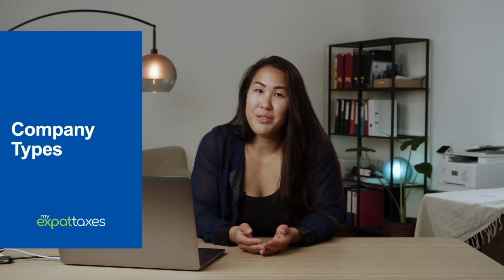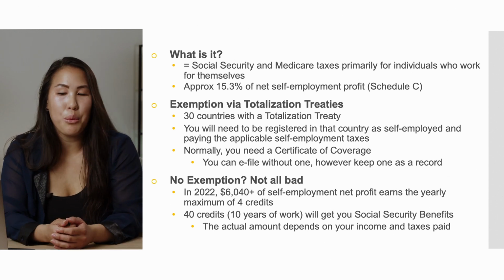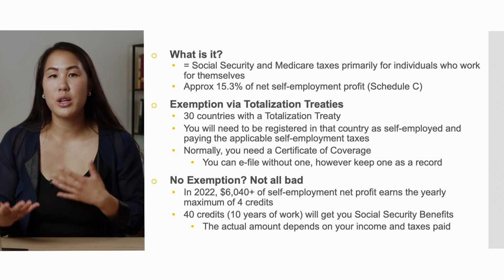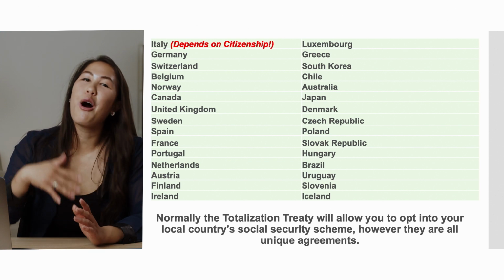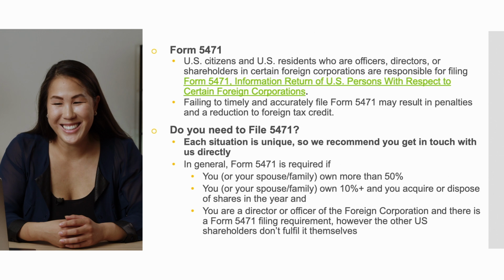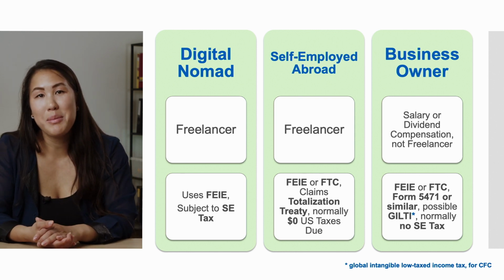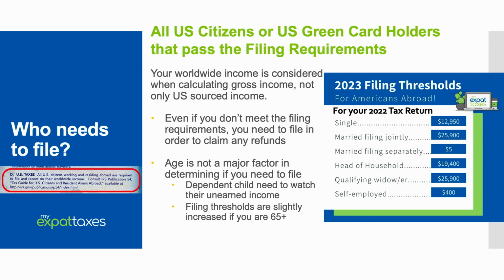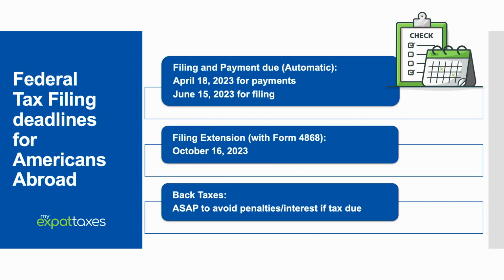US Expat Taxes for Self Employed and Small Business owners in 2023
MyExpatTaxes CEO and IRS Enrolled Agent Nathalie Goldstein walks us through filing small business and self-employment taxes for Americans living abroad or outside the United States. US Taxes for Expats have never been easier!

Do you need to file US Taxes abroad?
Do you need to pay Social Security Taxes?
Do you need to file form 5471?
What about Totalization Treaties?